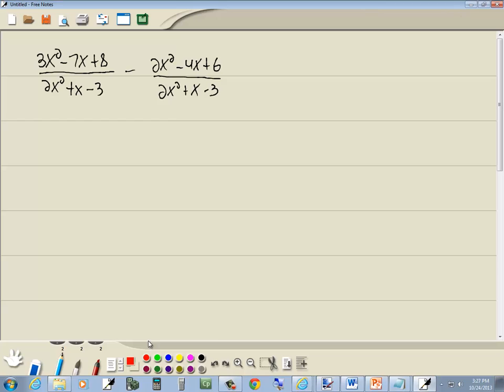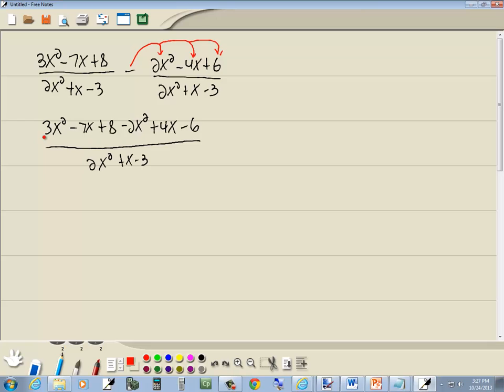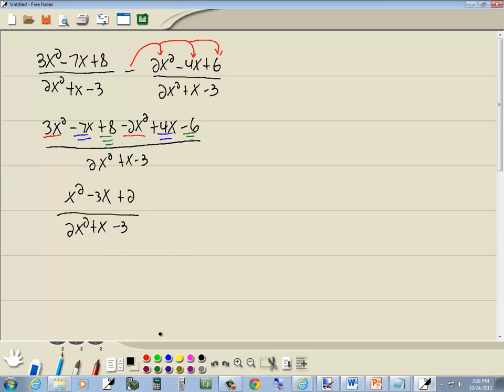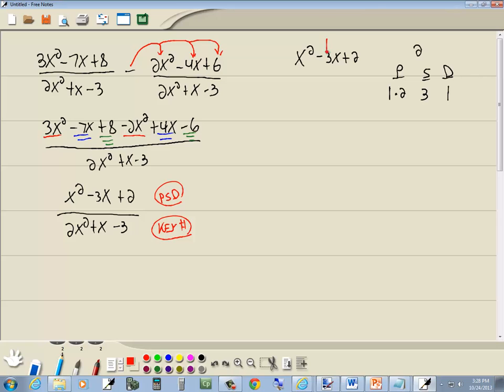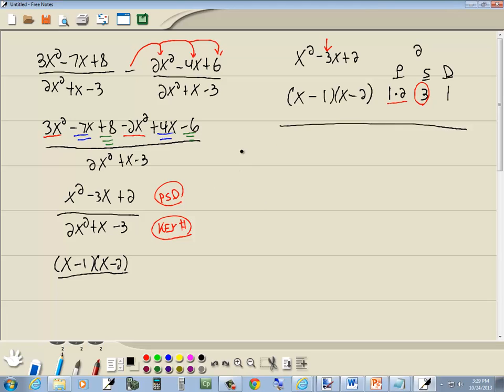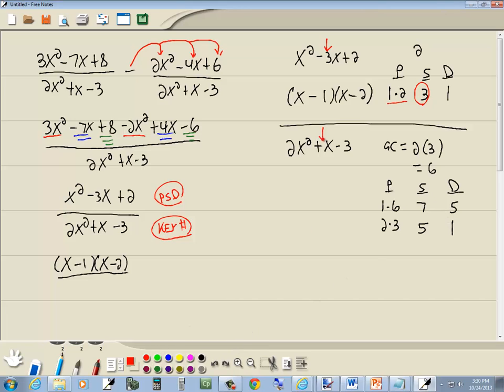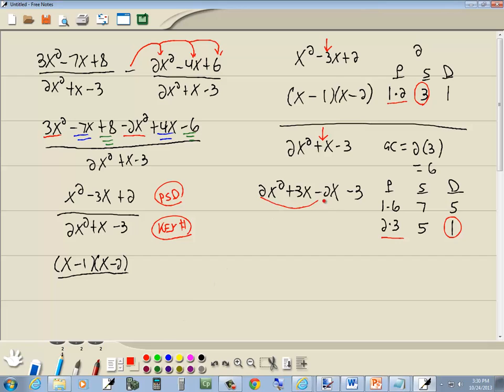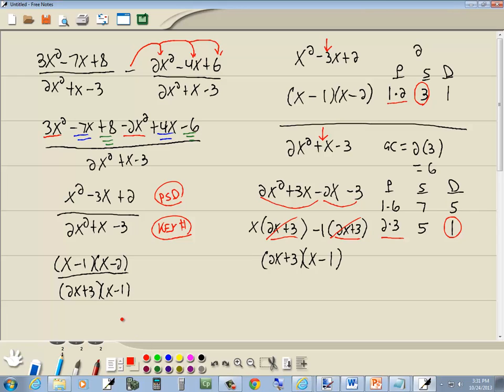Intermediate Algebra Homework - Rational Expressions - Adding and Subtracting - P0442763